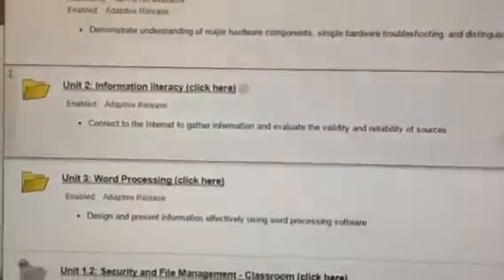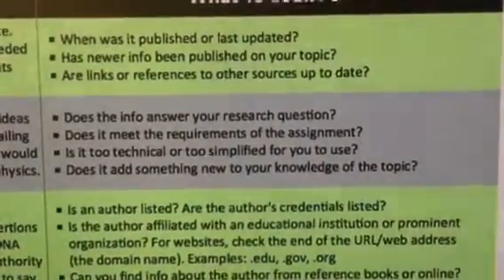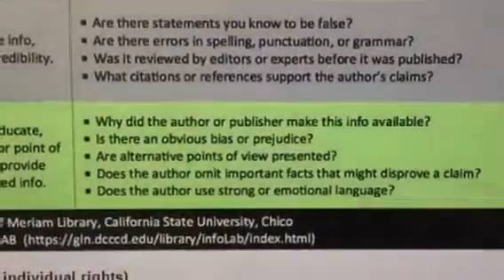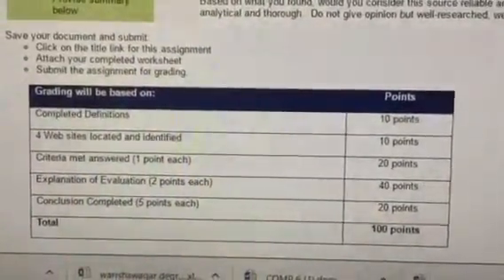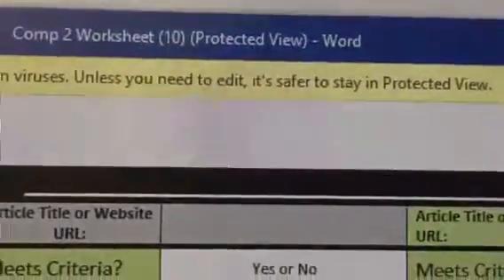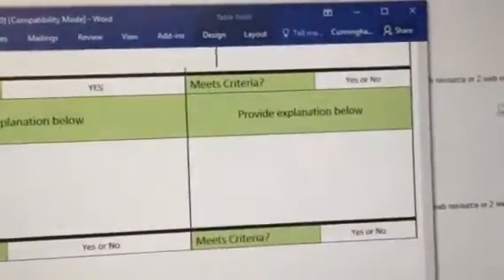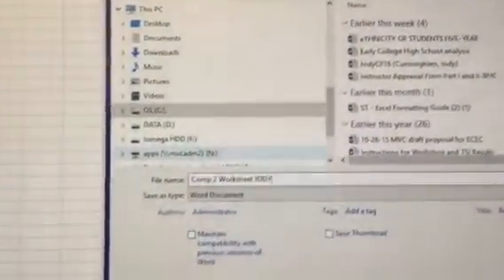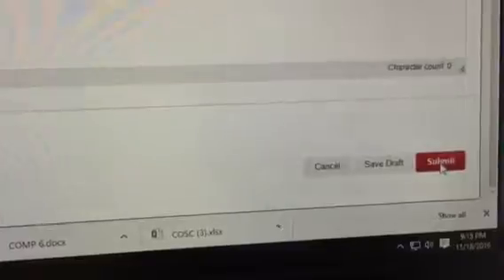Competency 2 COSC 1301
TRAPP evaluating articles.